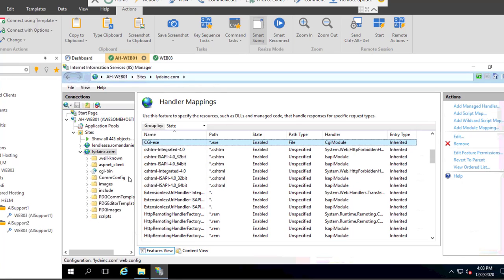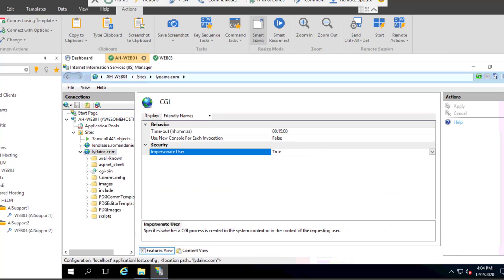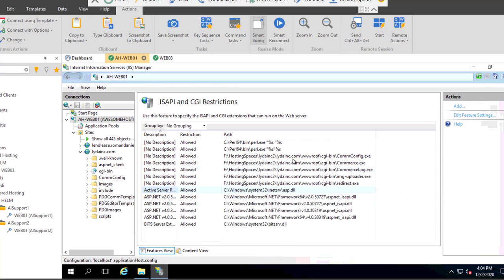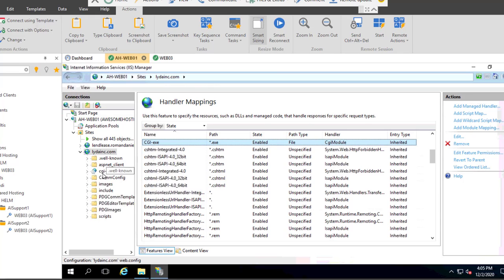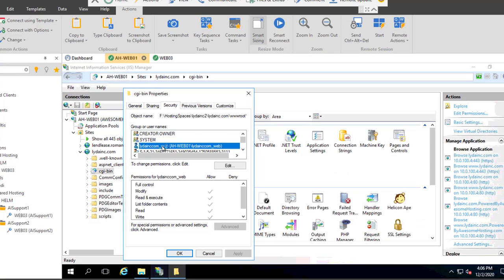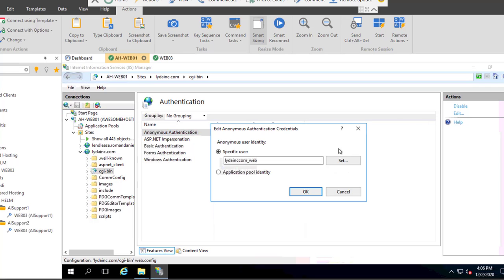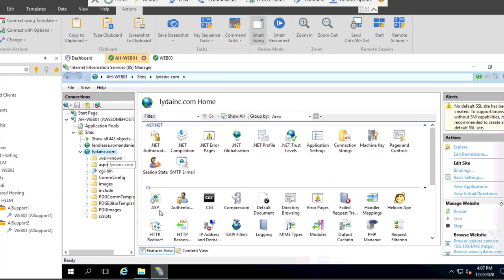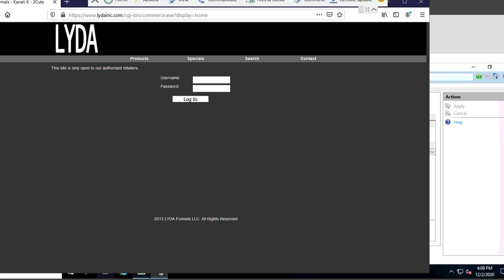Setting IIS to execute EXE instead of downloading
How to set IIS to execute EXE instead of downloading it. A short tutorial on CGI-exe and old ASP sites.